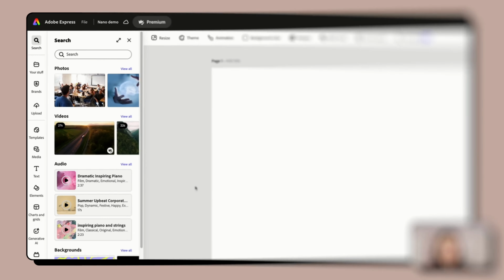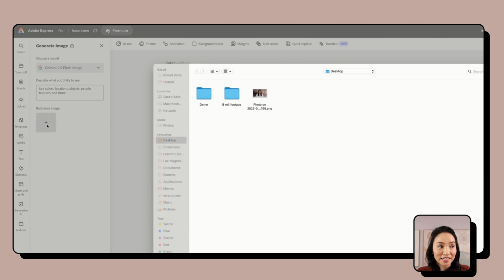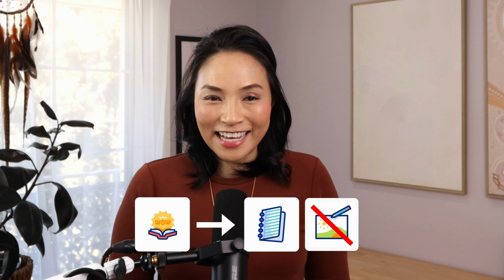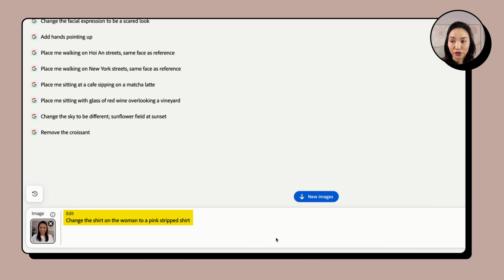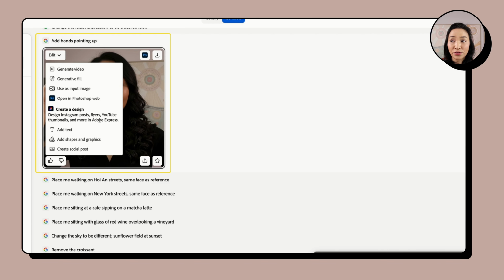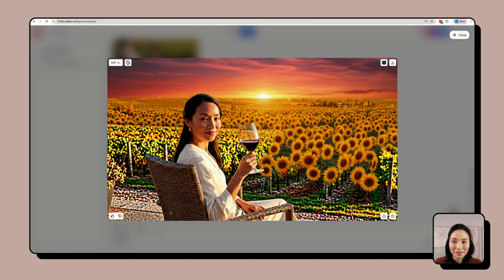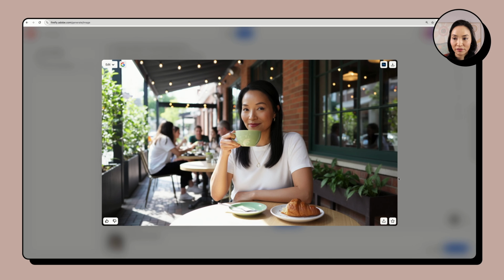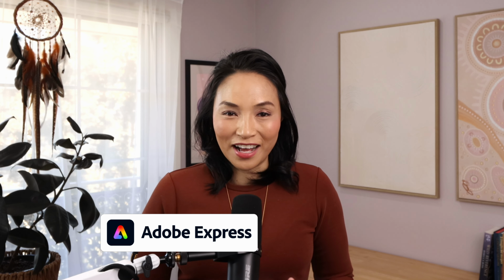Google’s Viral AI “Nano Banana” Inside Adobe Express 🍌 (It’s Wild!)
✨ Google’s viral AI editor Nano Banana (Gemini 2.5 Flash) is now inside Adobe Express and it’s a game-changer. In this tutorial, I’ll show you how to use Nano Banana to create pro-level images, thumbnails, and designs in just a few prompts. No design skills required.

What you’ll learn in this video:
00:00 Start - Why Nano Banana is everywhere right now
00:49 How to generate images inside Adobe Express
01:20 Create comic strips (even if you can’t draw)
02:44 Virtual makeovers (outfits, hairstyles, poses)
04:22 Character consistency for brand visuals
05:09 3D mockups & book cover visuals
05:39 Fast edits: remove or change objects with a prompt

Why this matters:
✅ Save hours editing & skip the learning curve
✅ Generate consistent, branded visuals without a photo shoot
✅ Create thumbnails, posts & client assets in minutes
✅ Beginner-friendly + FREE plan available

🔥 If you’ve ever struggled to make your content look polished, Nano Banana + Adobe Express is the shortcut you’ve been waiting for.